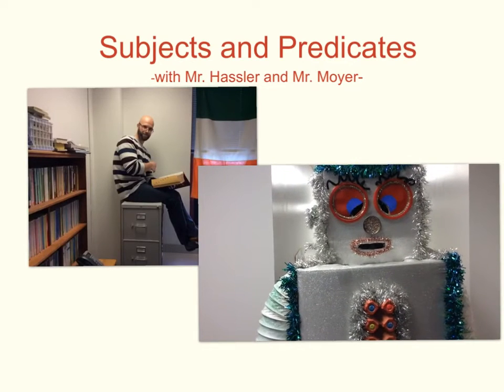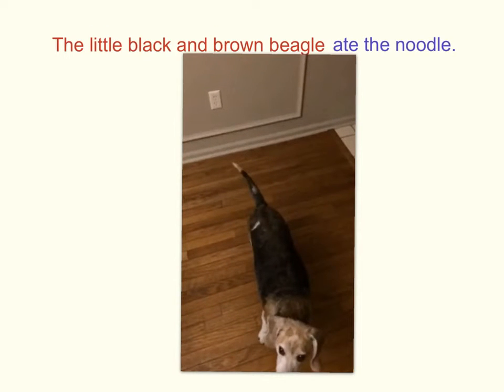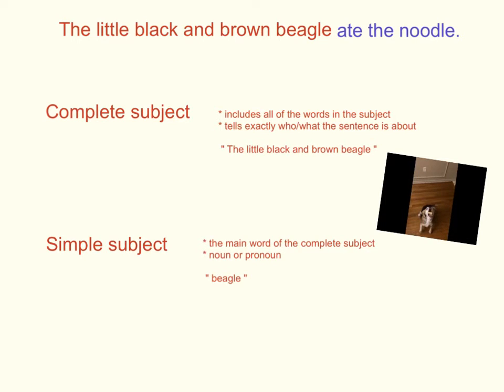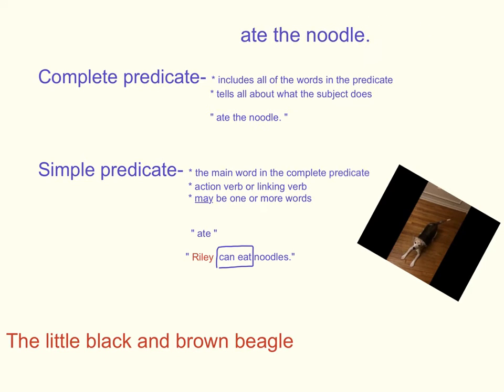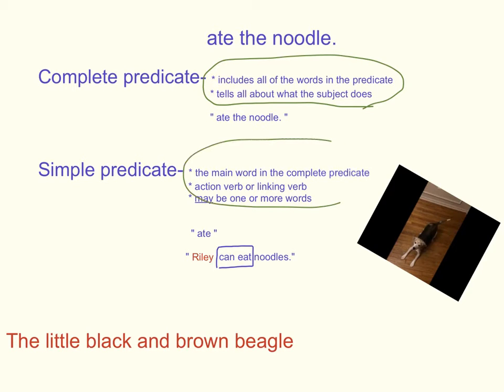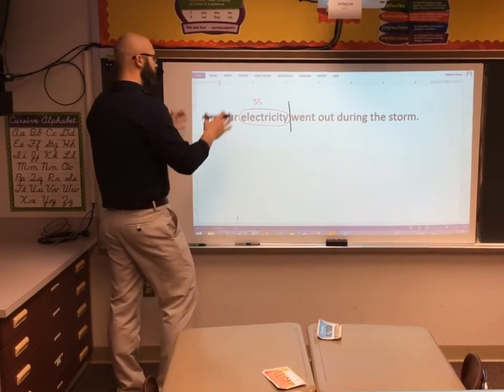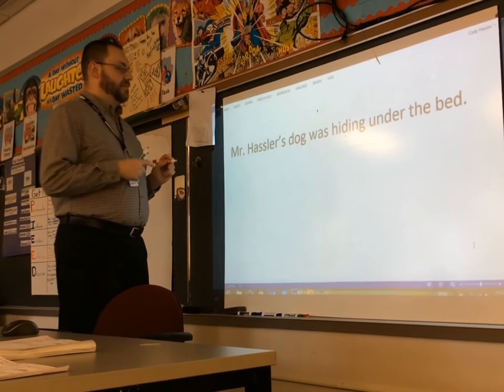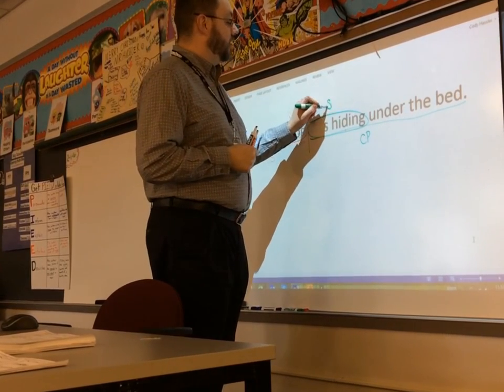Subject and Predicate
A brief overview of subject and predicate in sentences.